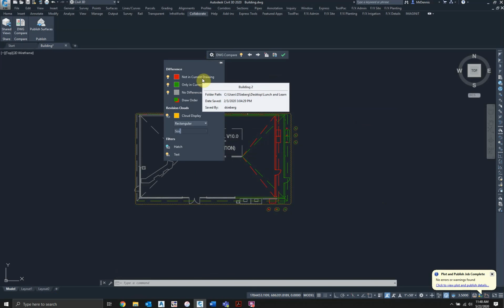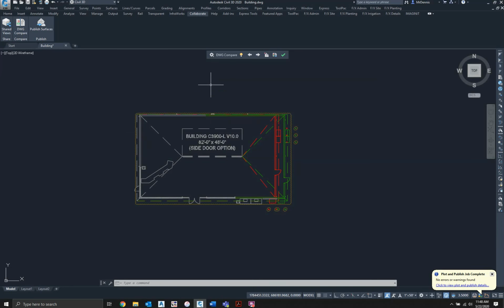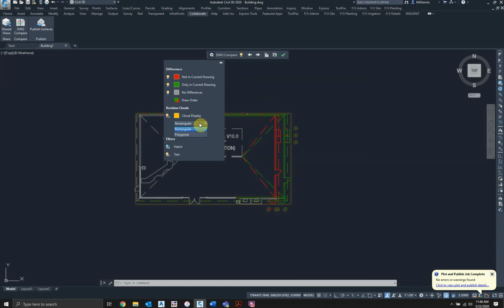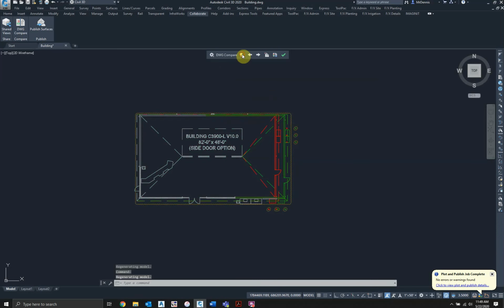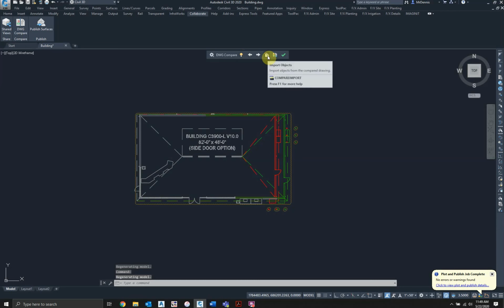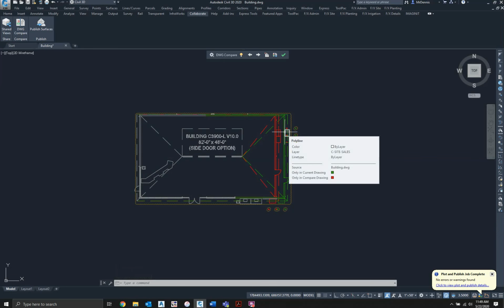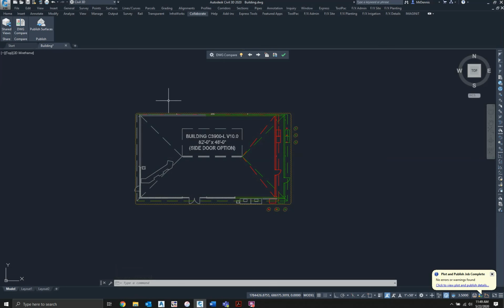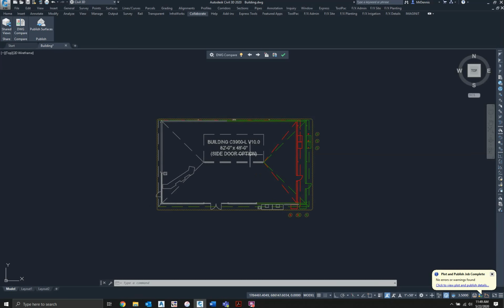Civil 3D - DWG Compare Tool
Need a way to compare two different cad files and look for differences quickly. DWG tool in Autocad is a great way to do that.